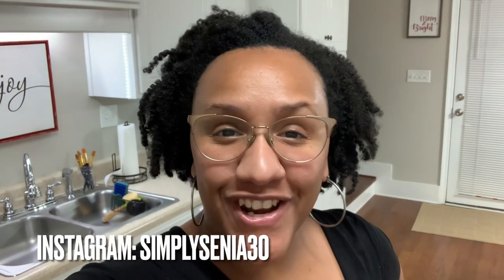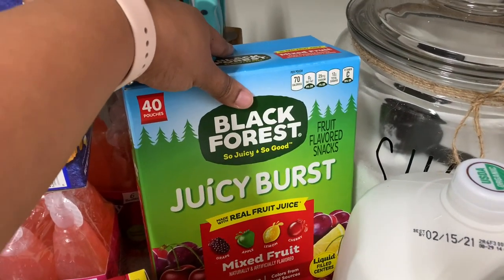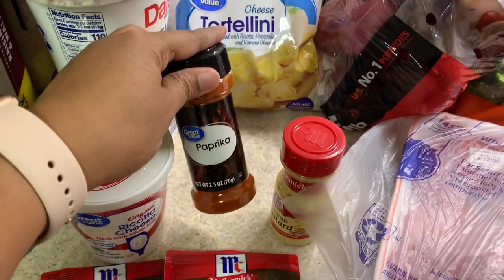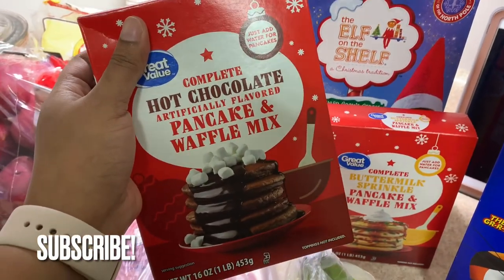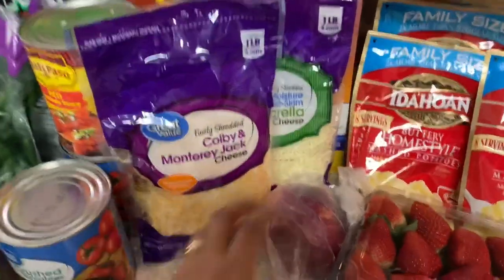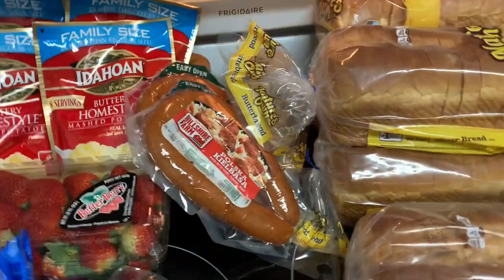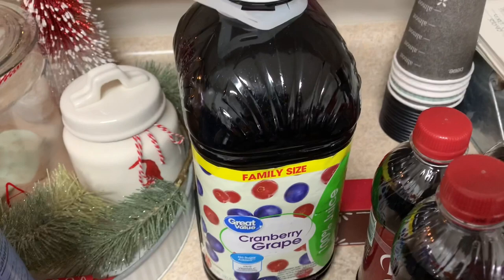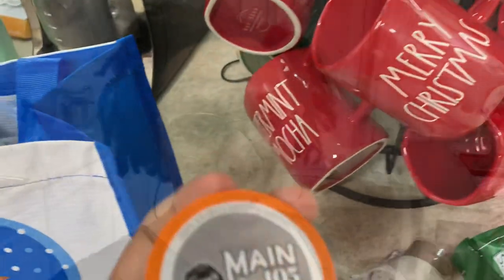Once A Month Grocery Haul | Walmart Grocery Pick Up | Stocking Up On Groceries | Huge Grocery haul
My Etsy Shop

Amazon Favorites

DIY VINEGAR CLEANER:
3/4 cup of vinegar
3/4 cup of rubbing alcohol
1 tablespoon of dawn dish soap
30 drops of your favorite essential oil
The rest is water

Music Credit